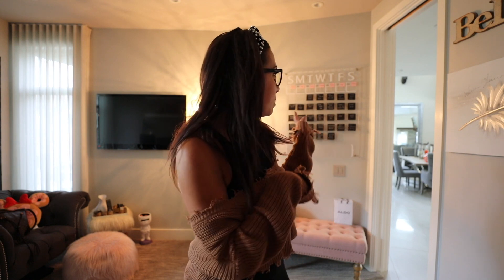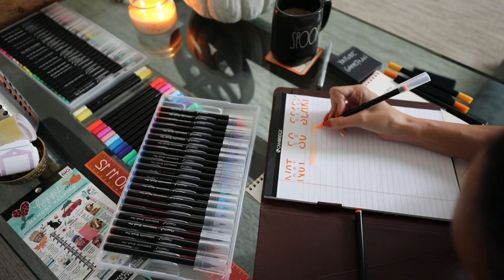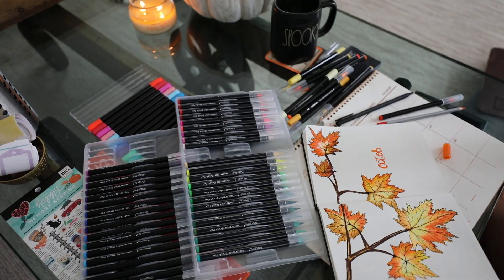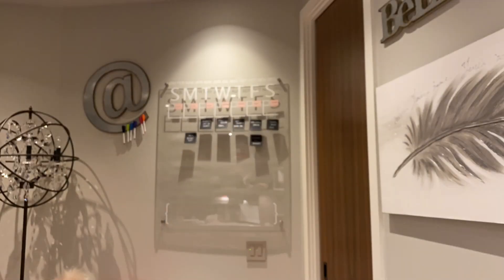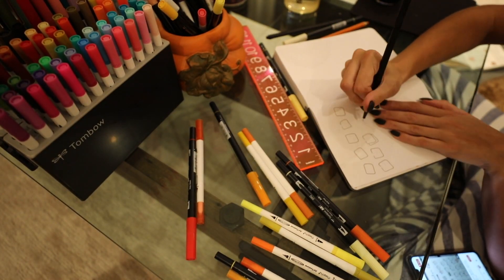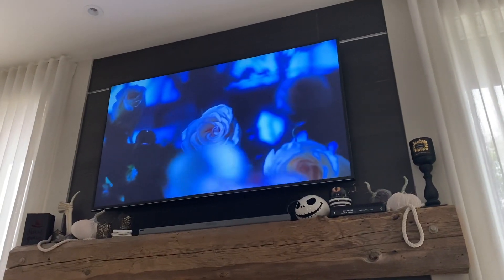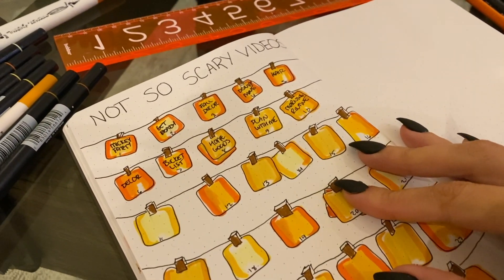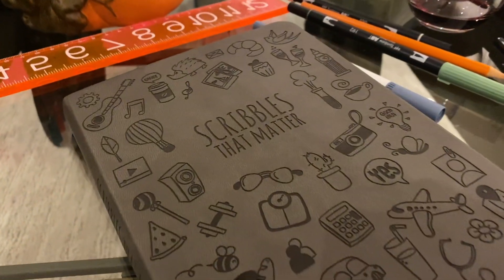PLAN WITH ME | Fall Bullet Journal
PLAN WITH ME and Fall Bullet Journal

Welcome to DAY 10 of AngiesNotSoScaryYoutubeParty

Let's talk planning and goals for the month! This is how I do it and the tools I use !

Bullet Journal
Marker set and case

♡ SHOP MY FAV HOME DECOR , BEAUTY & FASHION FINDS